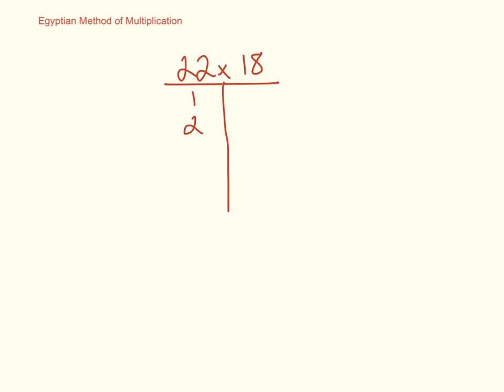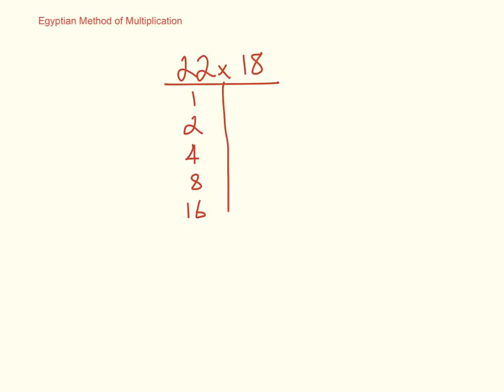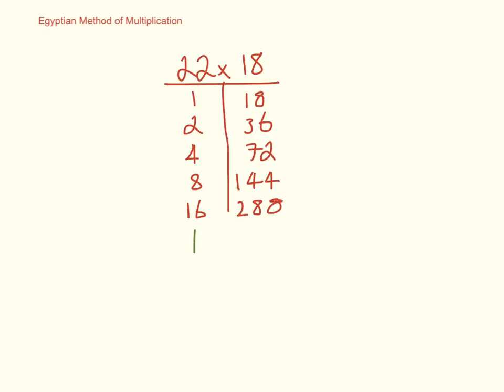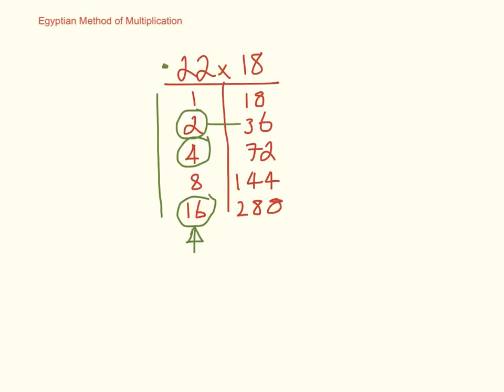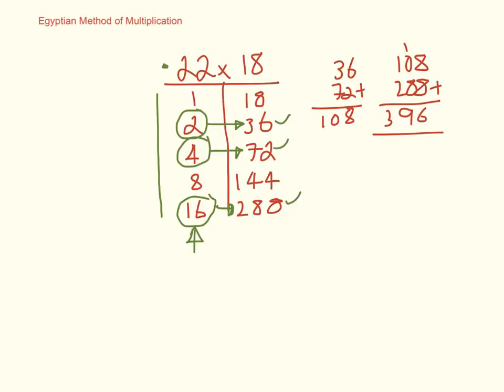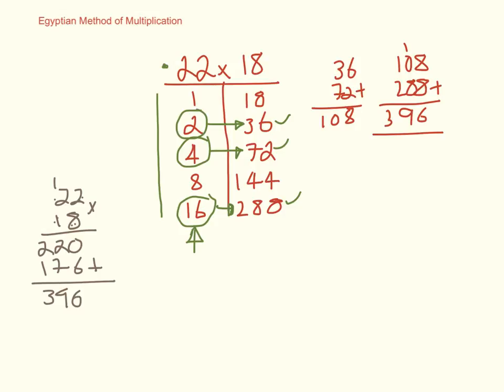egyptianmultiply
Short demonstration of using the Egyptian Method to multiply numbers together.